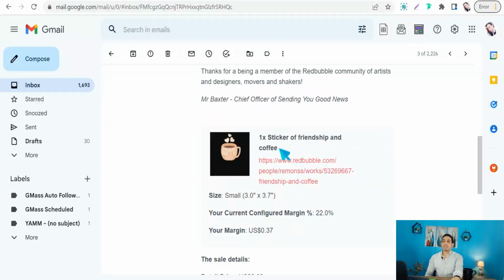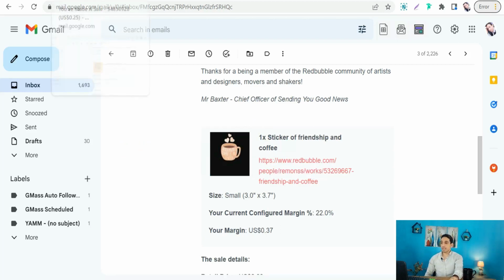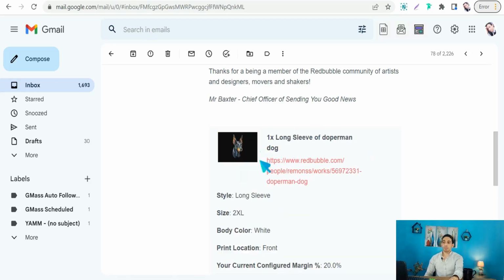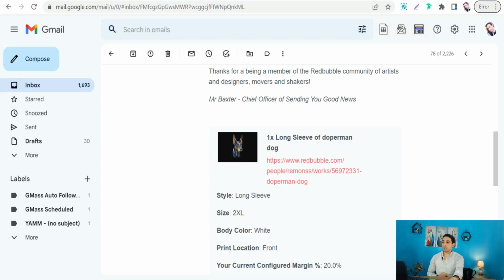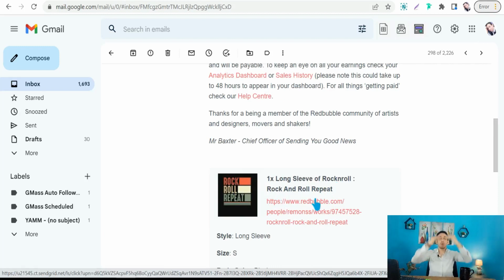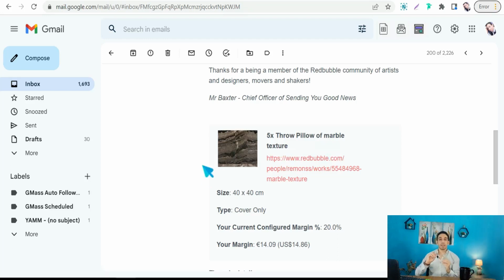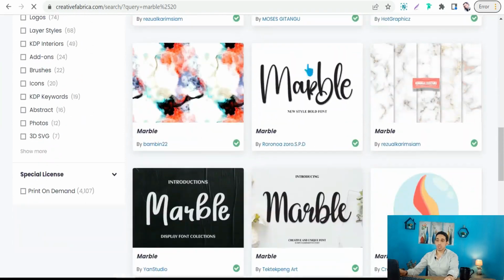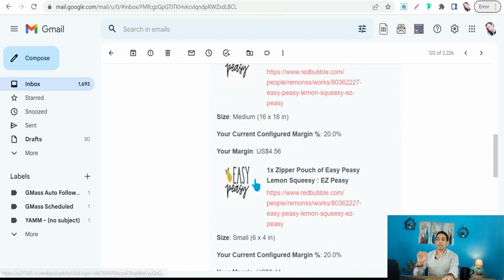Amazing Redbubble Tips For Beginners to make more sales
. Are you a beginner at Redbubble? Do You feel stuck to come up with ideas to create your Redbubble designs?  you will know some Redbubble tips for beginners that blow your mind to make more sales on Redbubble. Thus in this video, you're gonna know some Redbubble tips and tricks to get highly creative Redbubble design ideas that enable you smartly make your designs and to get Redbubble sales.